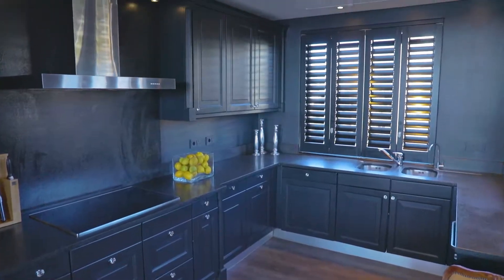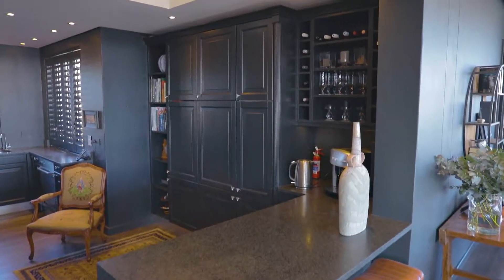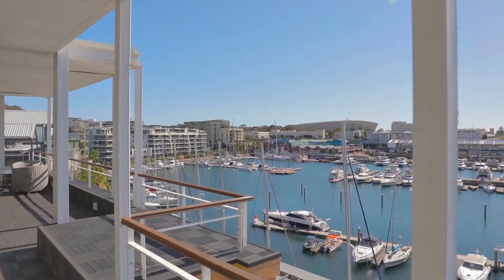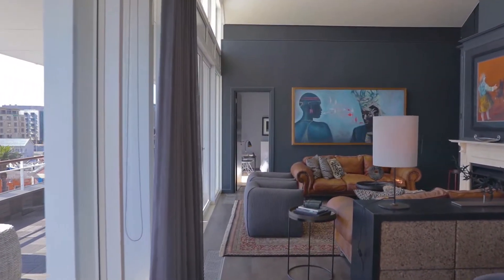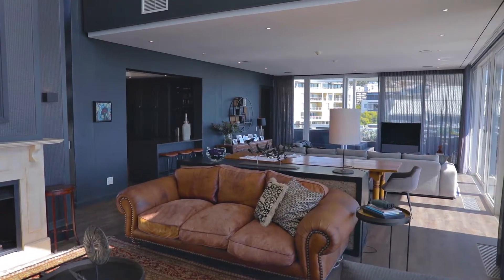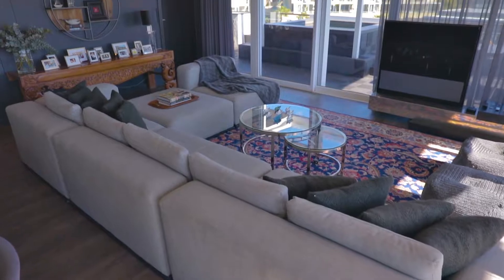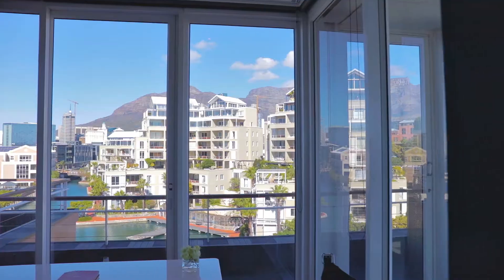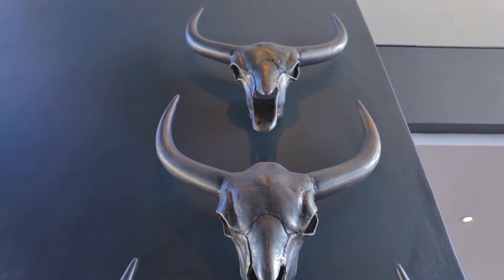R55,000,000 | 3 Bedroom Penthouse For Sale in The Waterfront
PRIME PENTHOUSE MASTERPIECE ON FRONT YACHT BASIN WITH WRAPAROUND BALCONY.

Sumptuous Penthouse, overlooking the V&A Waterfront Front Yacht Basin. It's one of a kind, and the only penthouse currently for sale on the front row.

Experience the ultimate in privacy and luxury living whist enjoying every view imaginable. This expansive home is completely lateral which allows for complete living convenience, and includes over 400 Sqm \ 4000 Sq ft of living space, opening up onto an expansive outside area too.

The three bedroom, three-and-a-half bathroom home offers unparalleled scale and proportion. This is a visual masterpiece, that allows for complete decadence throughout.

Property features the following:
- Three Bedrooms all en-suite with additional guest bathroom
- Plenty of cabinetry space in each of the bedrooms
- Impressive double volume ceilings with feature fireplace
- Large dining room area set between two lounges
- large modern kitchen with integrated Miele appliances
- Wrap-around balcony with excellent entertainment space
- Private pool & barbecue area
- Separate laundry room
- Study with Table Mountain & city views
- Views include: Waterfront yacht basin, Cape Grace, Table Mountain, City, canals and more
- Every room has a view
- Centralised Air conditioning & heating
- Two underground parkings with direct lift access into Penthouse
- One storeroom
- 24hr Security with video monitoring
- Gym facilities available
- Pieds-a-terre are allowed

Its un-common for us to have this opportunity on the front yacht basin, and if you're buying with an expectation of being only the best... Good news, you need to call me for an exclusive viewing.

Price includes VAT. No transfer duties payable.